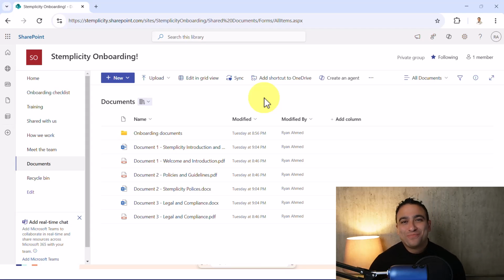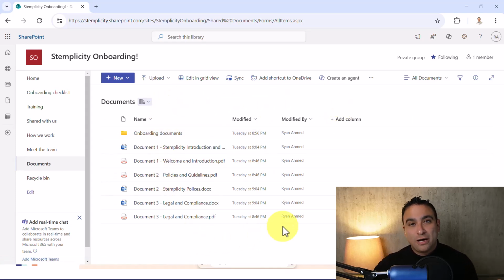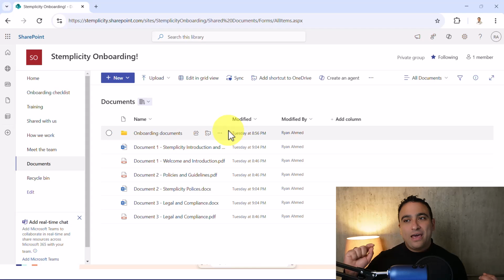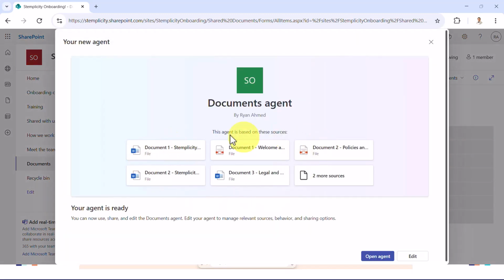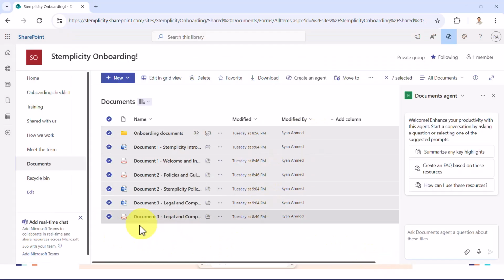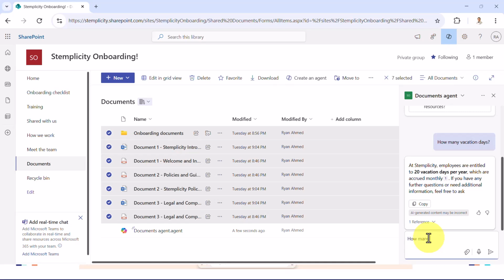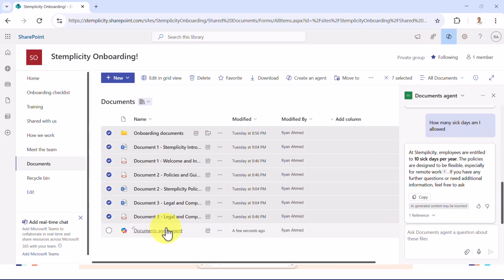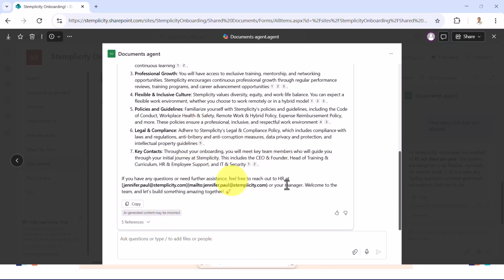Build AI Agents in SharePoint Using Microsoft CoPilot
Want to supercharge your SharePoint experience with AI? In this video, you'll learn how to build AI agents in SharePoint using Microsoft Copilot to automate tasks, improve workflows, and enhance collaboration. Whether you're a business professional, IT admin, or developer, this step-by-step guide will help you harness the power of AI inside SharePoint.

What you'll learn:
✅ How Microsoft Copilot integrates with SharePoint
✅ Building AI-powered workflows and automation
✅ Practical use cases and real-world applications

Watch now and take your SharePoint automation to the next level!